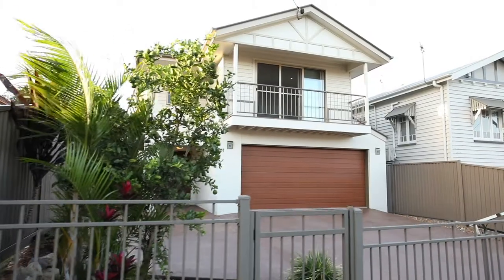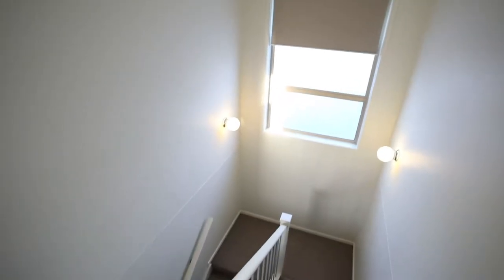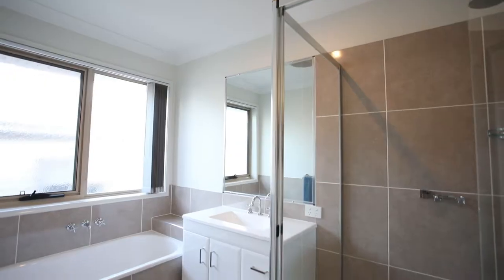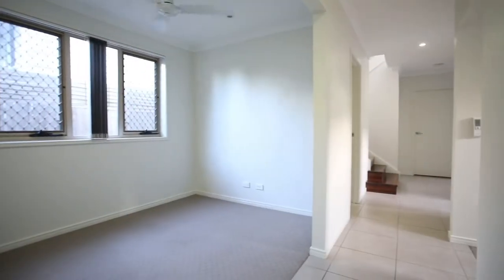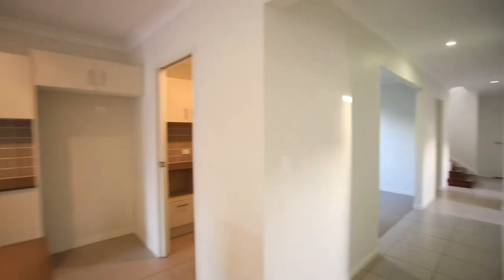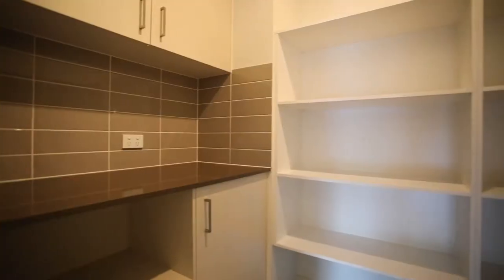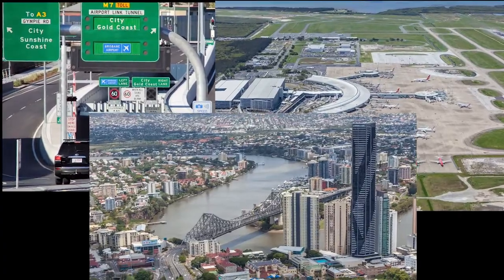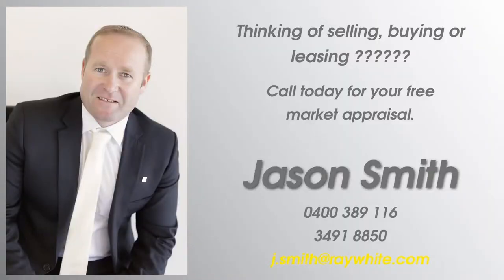Best Real Estate Agent in Murrumba Downs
Large Family Entertainer Close to Everything!

If you are in the market for a well designed and presented property you are in luck, as this property has just hit the market for sale.
Consisting of four generous size bedrooms, three bathrooms and a double lock up garage, this property will suit any growing family looking for a quality home.

The property is positioned in the Padua Precinct within a short walk to Mt. Alvernia and St Anthony’s schools, ideal for any family requiring this prime location. With the two levels the property captures cool south-easterly breezes, has low maintenance gardens and a fantastic outdoor living area great for spending those weekends entertaining around the pool.

The kitchen is very spacious and has high end stainless steel appliances, wide Caesar Stone bench tops and butler’s pantry great for any medium to large family. The ground floor layout also means you can be in the kitchen preparing family meals and still keep an eye on all the outside activities with the family.

Downstairs also features a media room, teenagers retreat and a separate study which is also large enough to be covered into a potential guest bedroom.  The full bathroom on the ground level also provides convenience for when the family stays over or after the kids have a swim in the pool.

The stairs lead to the three bedrooms which have a main bathroom and separate toilet. Master bedroom suite with walk in robe, full ensuite with double vanity and separate toilet.   Also located upstairs is a south facing family room with verandah, providing another area ideal for movie nights, games room or quiet relaxing away from the down stairs section of the home.
Location stands for itself with this home with walking distance to local schools, shops, train station is 6 minutes down the road, CBD is just a short drive away, easy access to the Clem7, Airport Link, East West Link and Northern Bus way.

Here listed below are some of the many fantastic features of this well designed home.

• 4 Bedrooms, Plus Study, 3 bathrooms
• Double remote-control garage and remote controlled front security gates
• Modern well designed kitchen with Caesar Stone bench tops, butler’s pantry and high end stainless steel appliances
• Large north facing master bedroom with ensuite, separate upstairs toilet and walk in robe
• Large Outdoor entertaining area overlooking the landscaped gardens and in ground pool
• 3 x separate living areas upstairs and down stairs
• Spilt system air conditioning and solar power
• 410m2 of fully fenced land
• Sort after area surrounded by quality high end homes
• Walking distance to schools, shops and public transport

17 Wallin Street Kedron QLD 4031